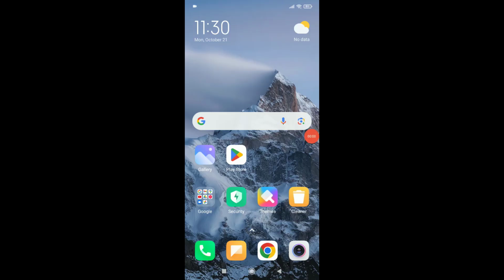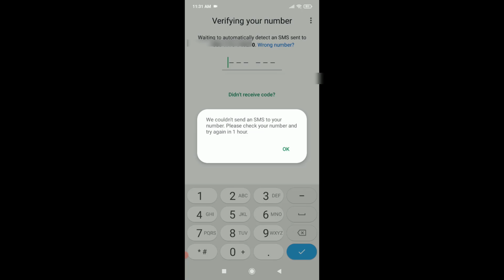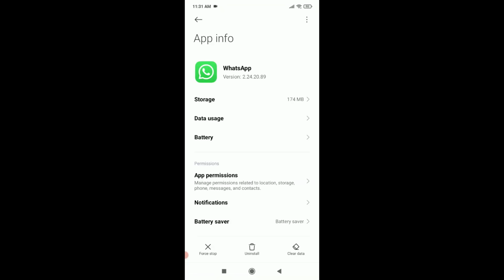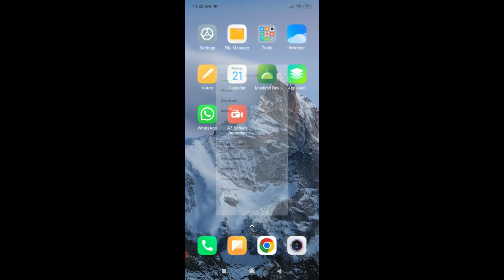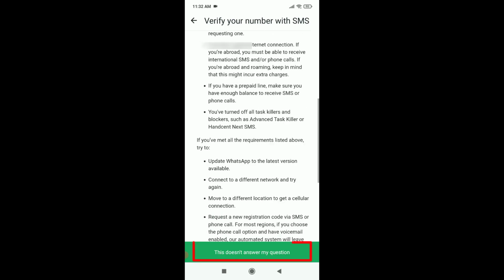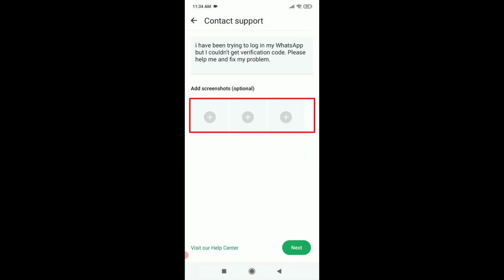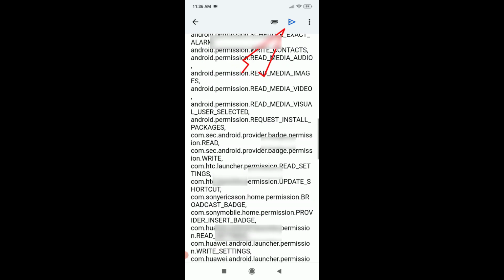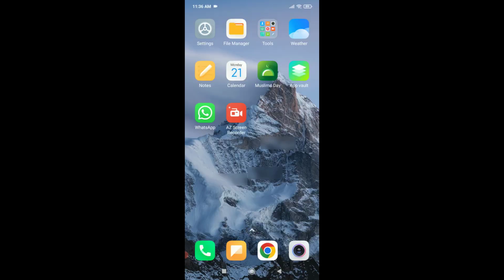How to Fix WhatsApp Verification Code Not Received Problem | Quick and Easy Steps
Are you struggling to receive the WhatsApp verification code? Don’t worry, you're not alone! In this video, I’ll walk you through the most effective solutions to fix this common issue so you can get your code and start using WhatsApp without hassle.

In this video, you’ll learn:

Common reasons why WhatsApp may not send the verification code
How to check your phone number and network connection
Steps to request the code again (via SMS or call)
How to check for issues with your SIM card or phone settings
What to do if you're traveling or using international numbers
By following these tips, you’ll have your verification code in no time!